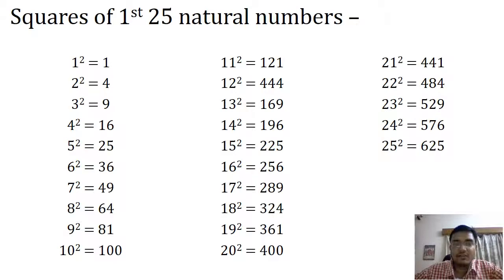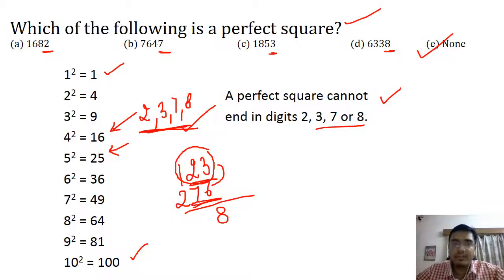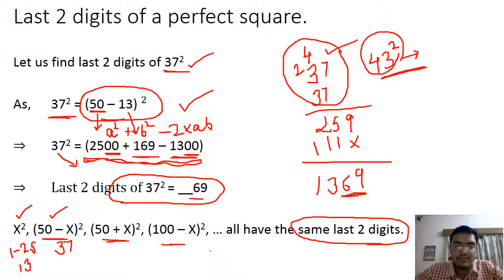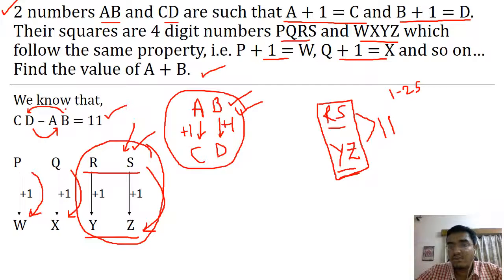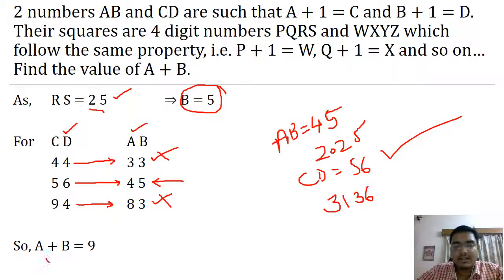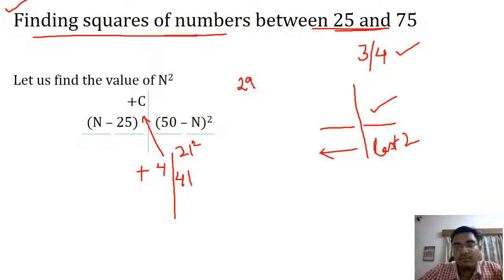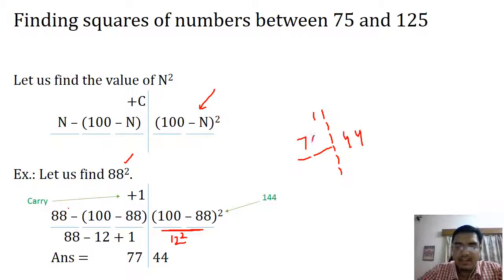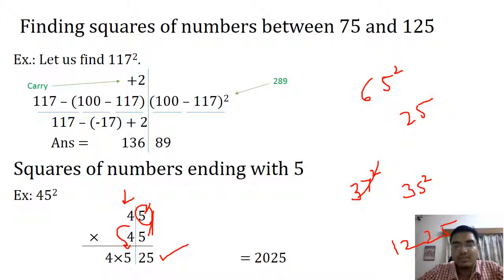Square of Numbers and its Applications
Do watch the video to get an insight on how questions can be formed on this topic!!

Stay Updated and Best of luck... (y)

Team AcadUCATION